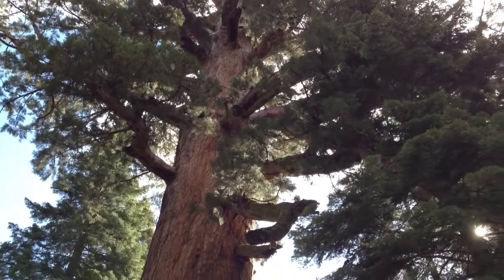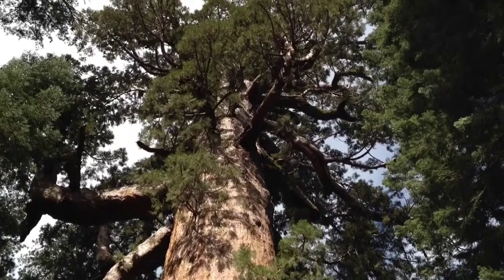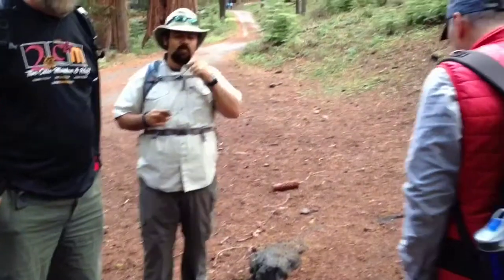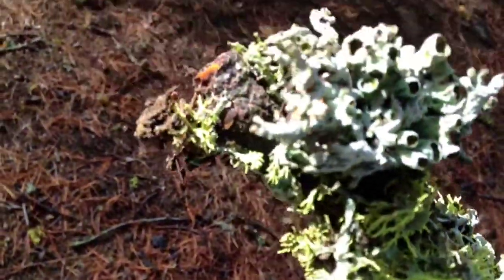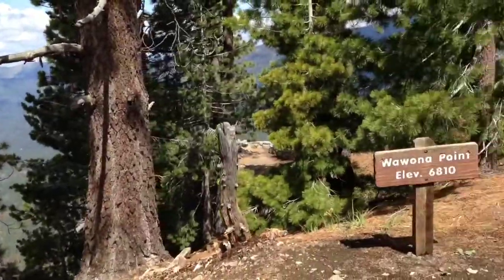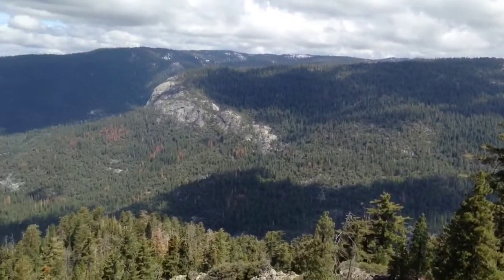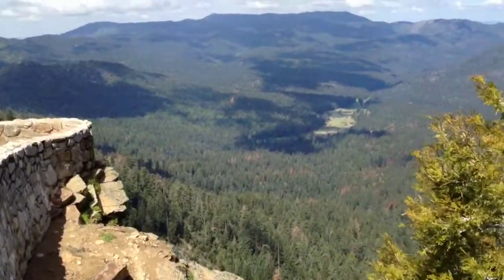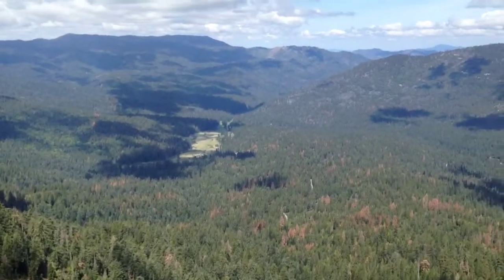Mariposa Grove hike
Hiking  Yosemite's Mariposa Grove and ending at Wawona point 5-16-15